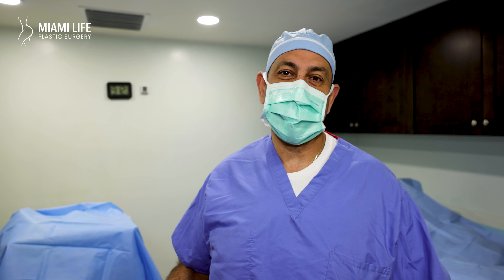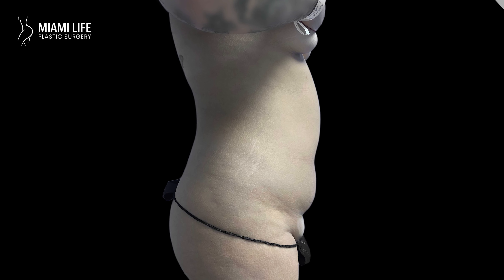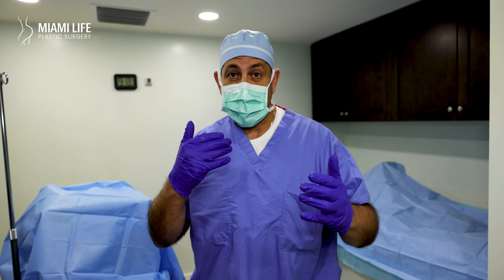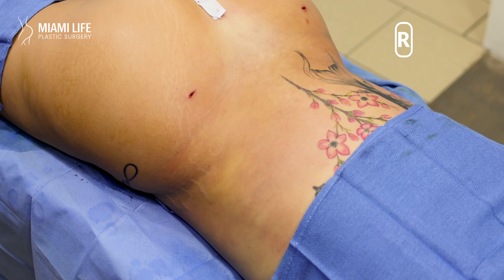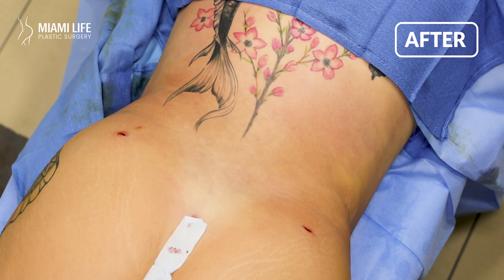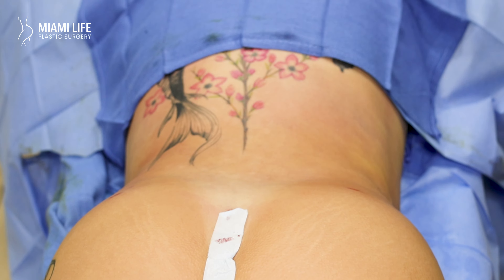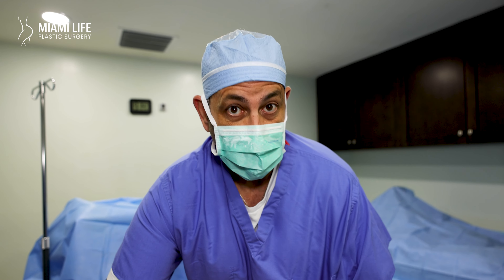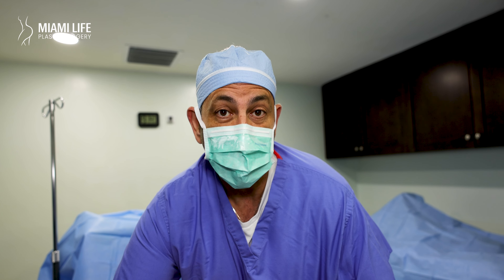LIPO 360° - Dr. Nassif - MiamiLife Plastic Surgery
Dr.Nassif is your Lipo360 expert!!! 🐐 He will give you the snatched waist and hourglass figure you want⏳ What are you waiting for?

🏥 Miami Life Plastic Surgery
📍8686 Coral Way, Miami FL

¿Quien mas que nuestro experto en Lipoescultura 360, el Dr.Nassif? El te dará el cuerpo que siempre haz soñado. ¿Que estas esperando?
🇪🇸 Envíanos un mensaje privado ahora para una consulta gratuita 📲